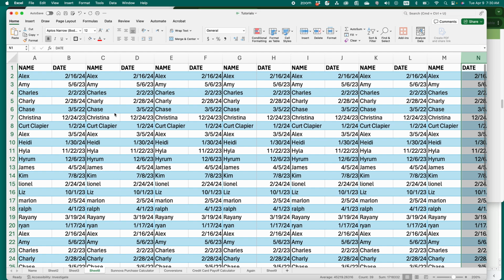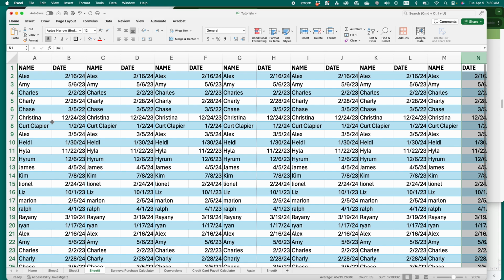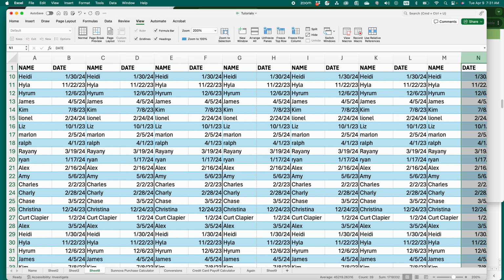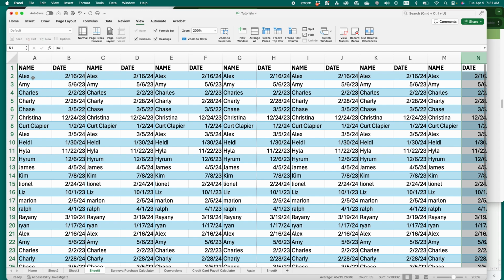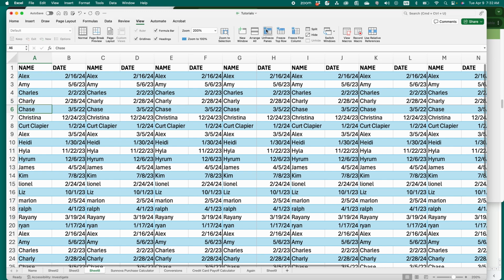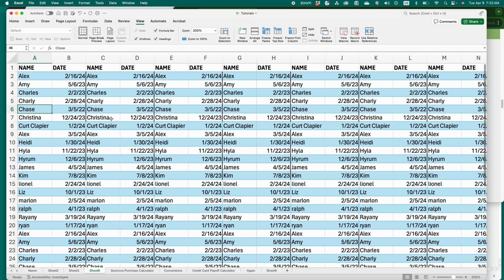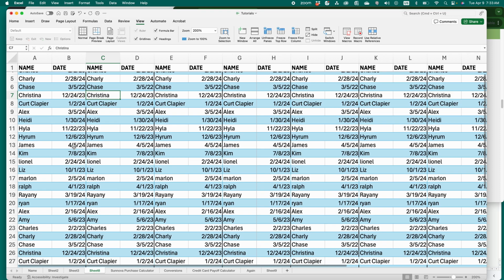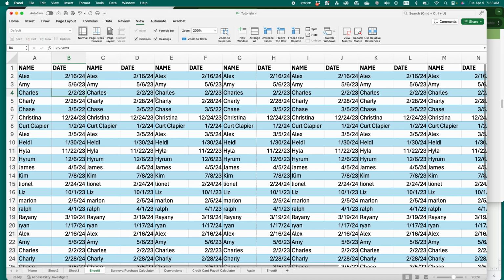How to Add Header Row in Excel | Freezing Panes Rows and Columns | Teach Mom How